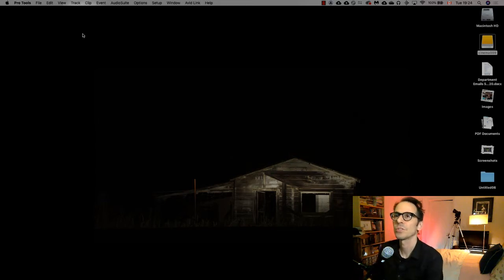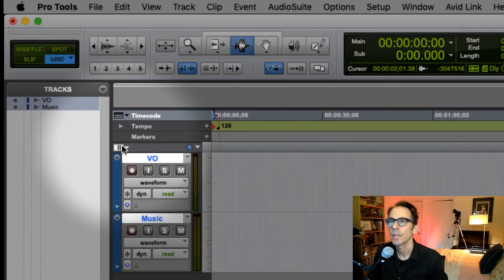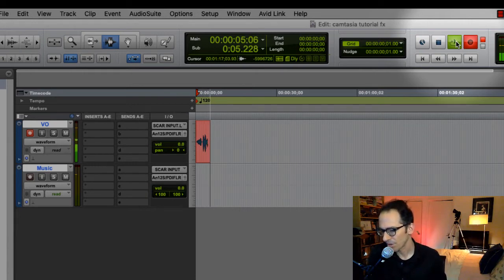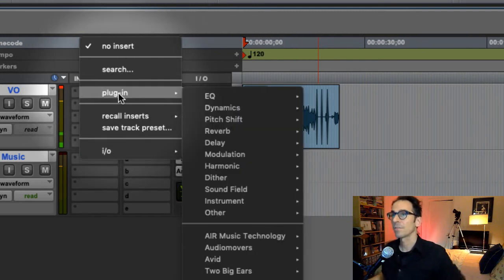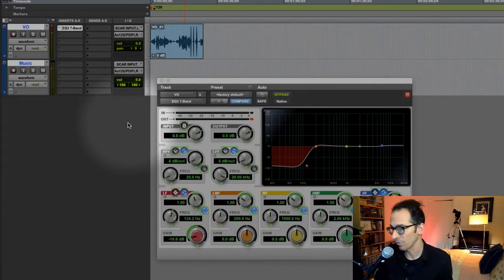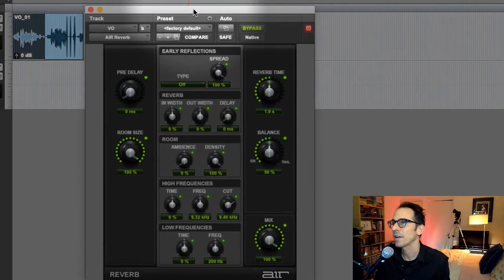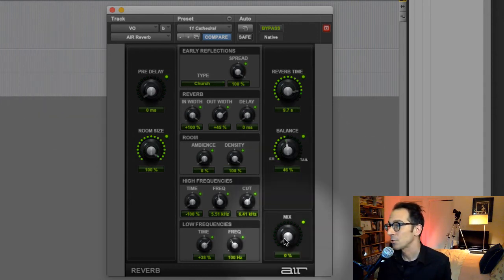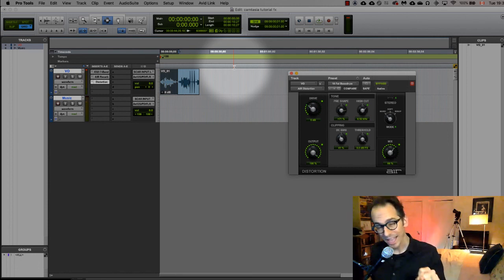Pro Tools 11 - Insert Processing FX, EQ, Reverb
Pro Tools 11:
Adding Effects - like EQ and Reverb - to your tracks, using Insert Real-Time Effects Processing